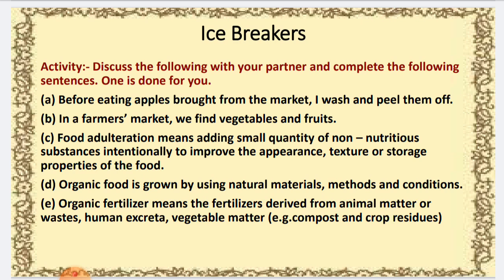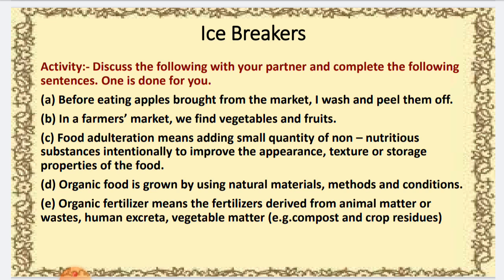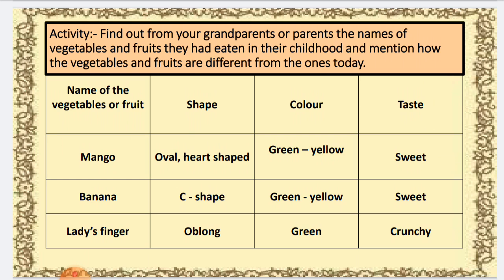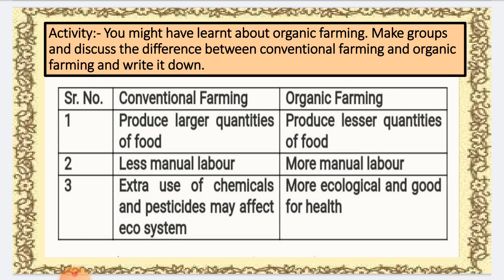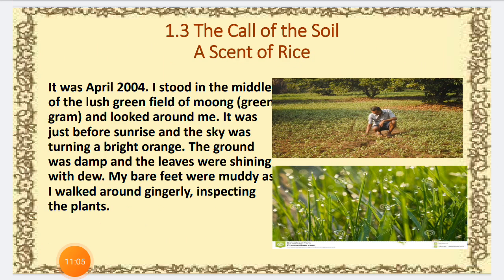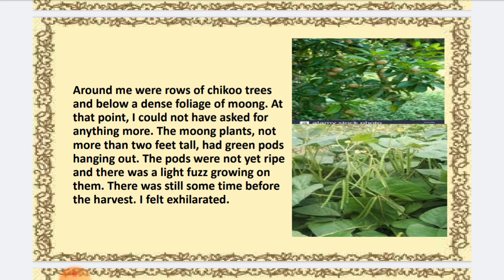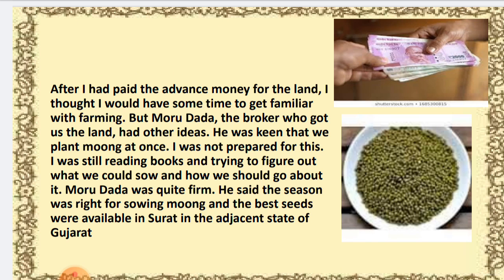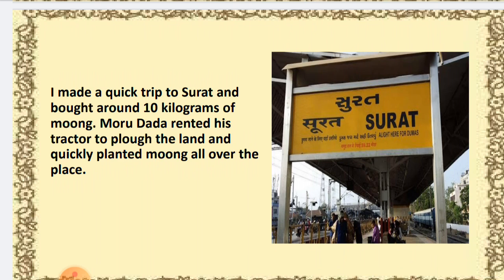11 1.3 1